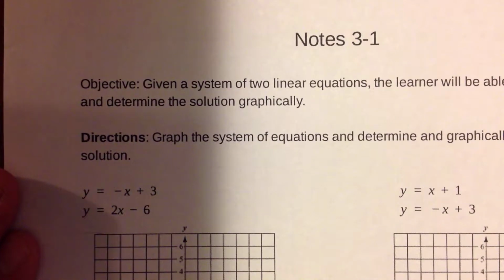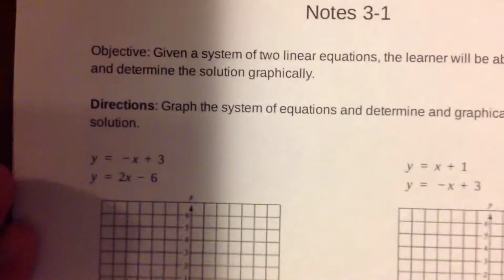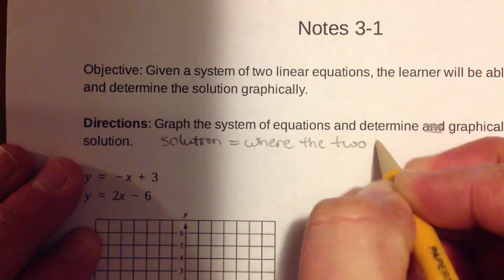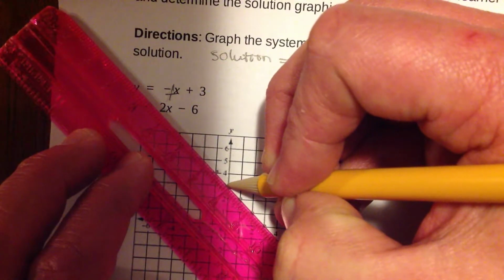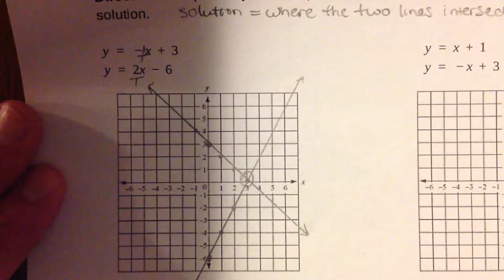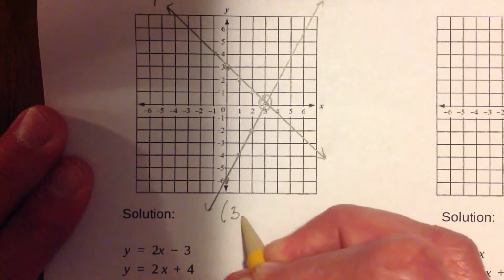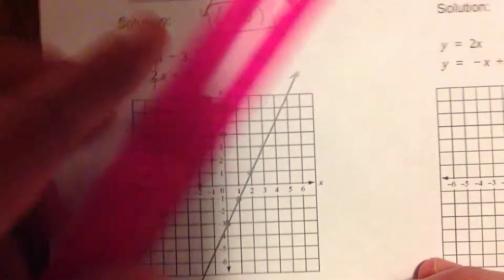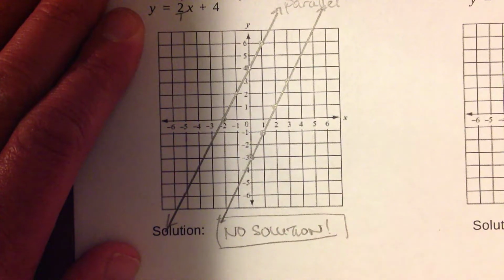Solving a System of Linear Equations by Graphing